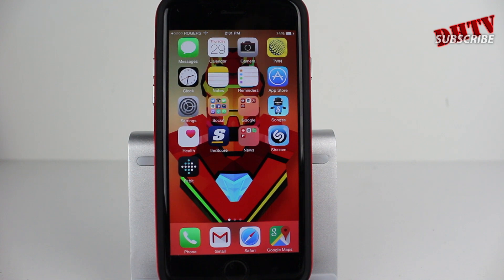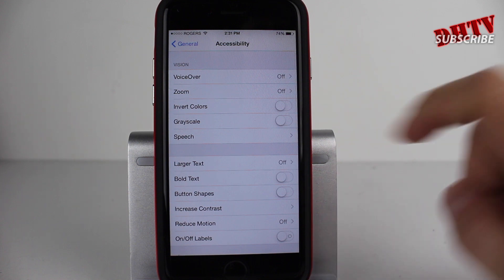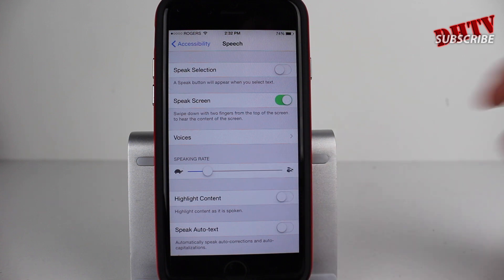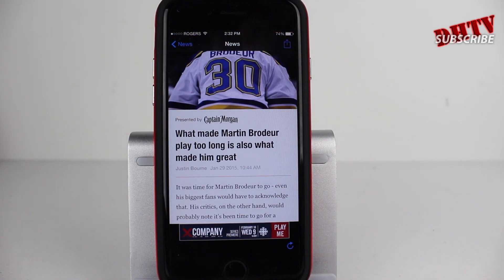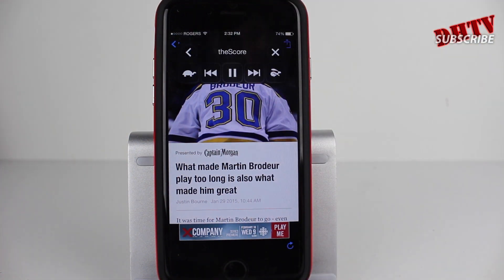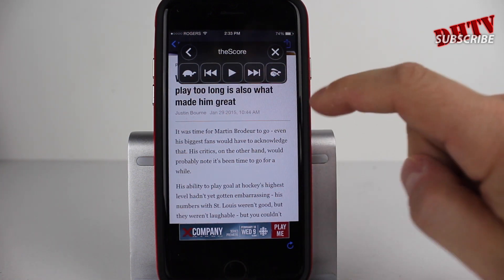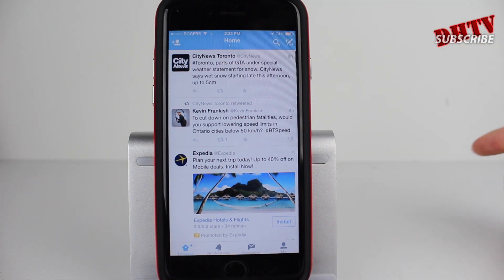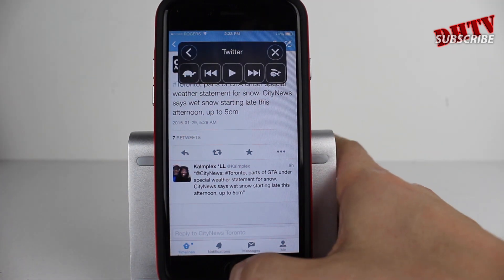Awesome iPhone Tip! - Siri Text To Speech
An awesome iPhone tip to allow Siri text to speech to read everything on your iOS device. News, emails, tweets, she can do it all!